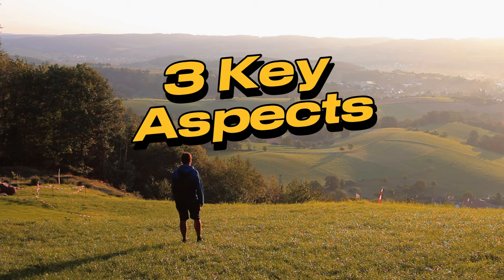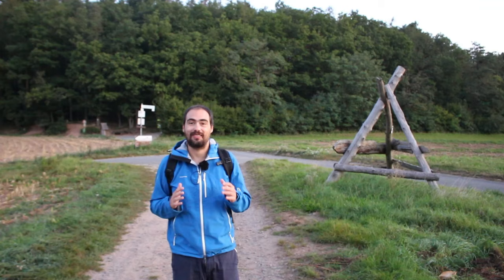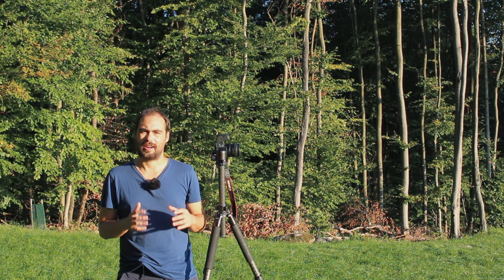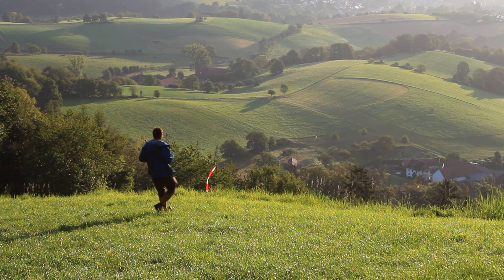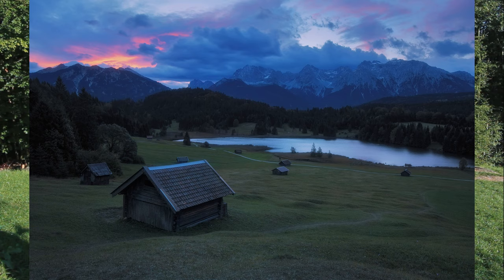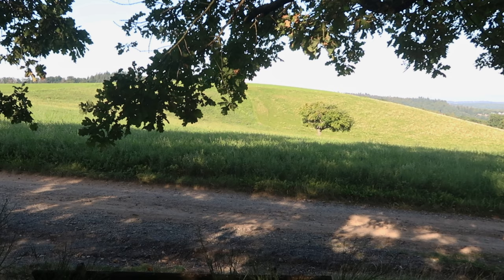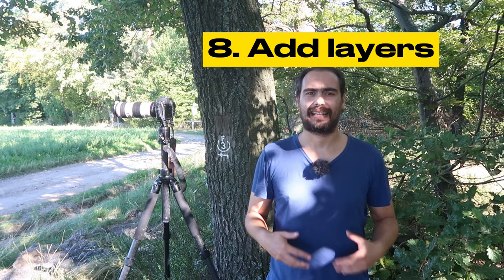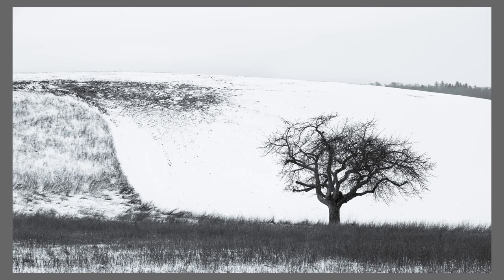THIS will SOLVE 99% of YOUR Landscape Photography Composition PROBLEMS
Tired of your landscape photos looking boring and uninspired?  In this video, I share eight tips that will help you solve 99% of your landscape photography composition problems. These tips are simple to understand and easy to apply, even if you're a beginner photographer.

📝//RESUME//
00:00 - Introduction
00:27 - Welcome to Odenwald!
01:14- Tip 1: Do not be late!
01:58- Tip 2: Stay calm
02:19- Tip 3: Keep it simple
02:40 - Tip 4: Use a long Lense
03:11 - Tip 5: The rule of the thirds
03:41 - First Photo
04:10 - Tip 6: Leading lines
04:41 -  Tip 7: Keep the balance
05:05 - Tip 8: Add layers to your photos
05:38 - Second Photo
05:49 - Ending

1.Be early. The best light for landscape photography is often at sunrise and sunset, so it's important to arrive at your location early to give yourself time to find a good composition.

2. Keep it simple. Avoid cluttering your frame with too many elements. Instead, focus on one or two main subjects and let them shine.

3.Use leading lines. Leading lines are a great way to draw the viewer's eye into your landscape photos. Look for natural and man-made elements that lead the eye towards your main subject, such as rivers, paths, or fences.
4. Use the rule of thirds. The rule of thirds is a simple but effective composition technique. To use the rule of thirds, imagine dividing your frame into a 3x3 grid. Then, place your main subject at one of the intersections of the grid. This will help you create a more balanced and interesting composition.

5.Add layers. Adding layers to your landscape photos is a great way to create a sense of depth. Look for foreground, midground, and background elements to include in your frame.

6.Use a tripod. A tripod is essential for landscape photography, especially when shooting in low light conditions. A tripod will help you keep your camera steady and avoid blurry photos.

7.Experiment. The best way to improve your landscape photography is to experiment. Try different compositions and see what works best for you. Don't be afraid to break the rules and create your own unique style.

8.Have fun! Landscape photography should be fun. So relax, enjoy the process, and be creative.

    Camera: Canon EOS R
    Lens: Canon EF 70-200mm F4 (the first version)
    Tripod: Rollei beta mark II

 🙋‍♂️ //ABOUT ME//
Allow us to introduce Aitor, a talented landscape photographer originally from the picturesque Basque Country and currently residing in Germany. With over five years of experience, Aitor has mastered the art of capturing nature's beauty through his lens.

Aitor's passion for photography is beautifully balanced with his role as a devoted father. He treasures the opportunity to create lasting memories with his child while venturing into breathtaking landscapes. Through his photographs, he showcases his artistic vision, capturing mesmerizing moments that evoke a sense of wonder and tranquility.

Join Aitor on his photographic journey as he explores new vistas, uncovers hidden gems, and shares his profound connection with the natural world. Immerse yourself in the captivating beauty of Aitor's images, and let them transport you to awe-inspiring landscapes.